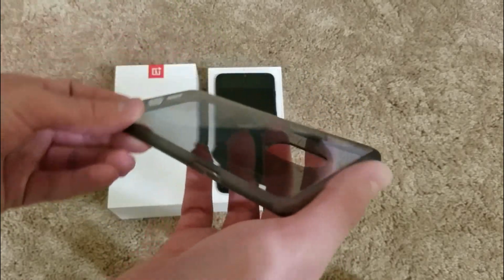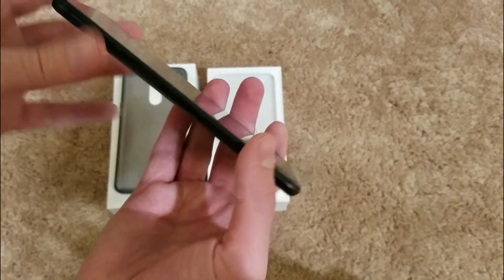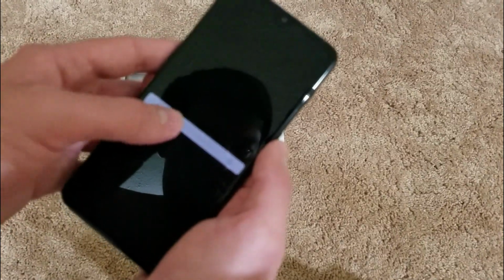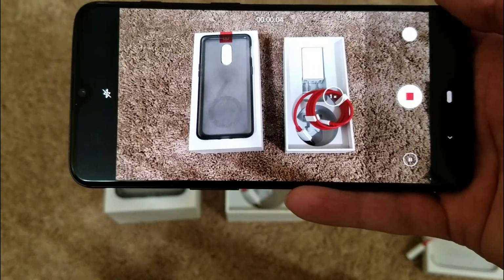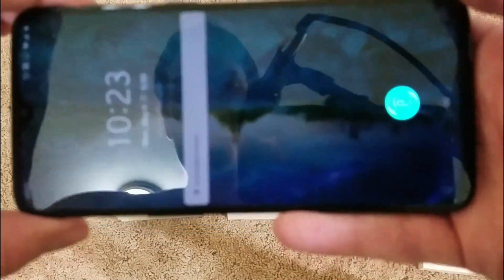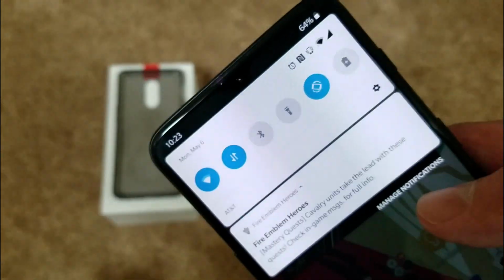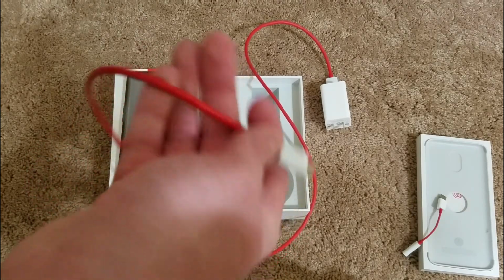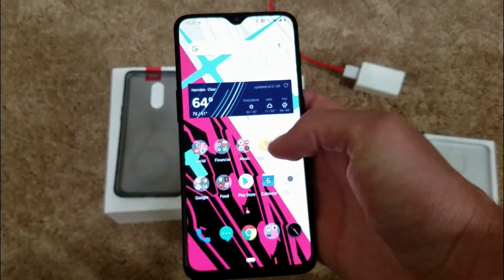OnePlus 6T After 6 Months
Great phone as expected!